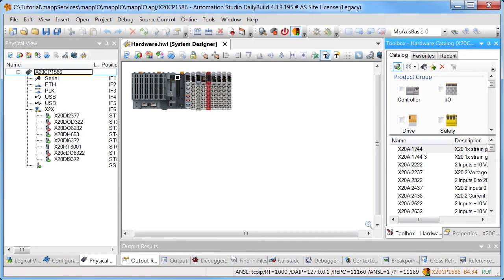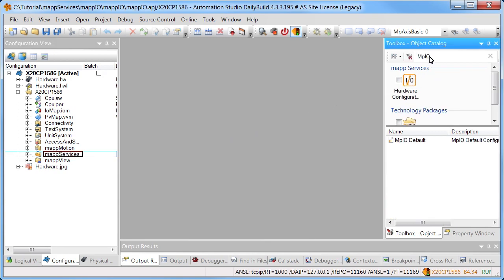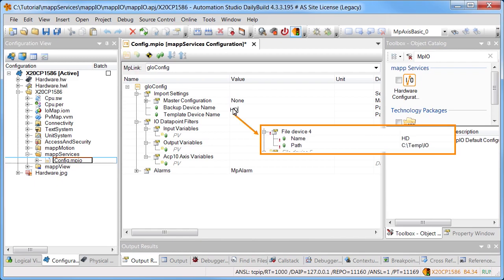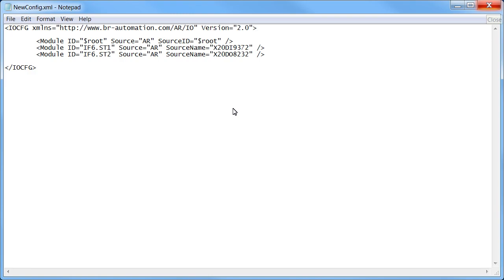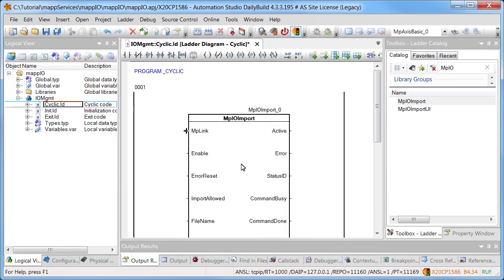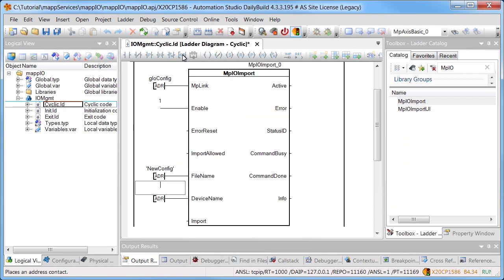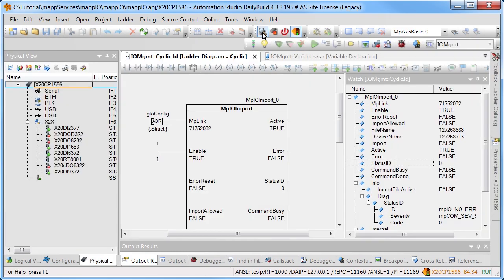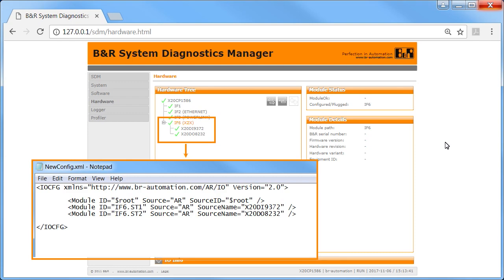mapp IO Part 1 - Changing the hardware configuration at runtime [sub: EN, DE, PL, RU]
This tutorial shows how to change the hardware configuration at runtime.